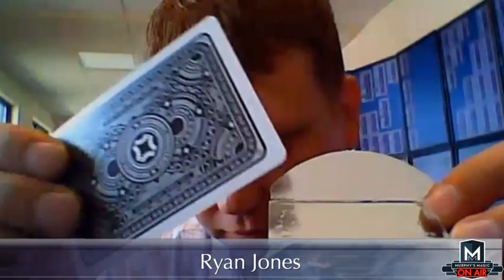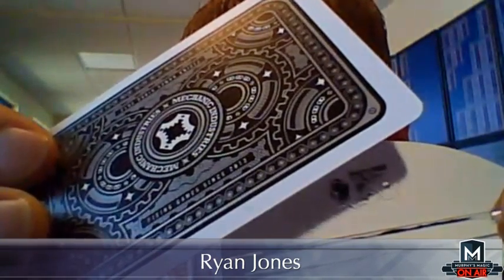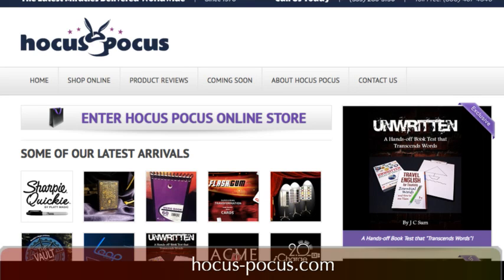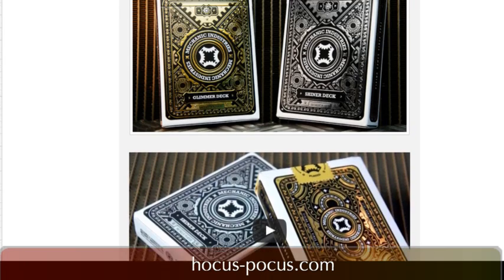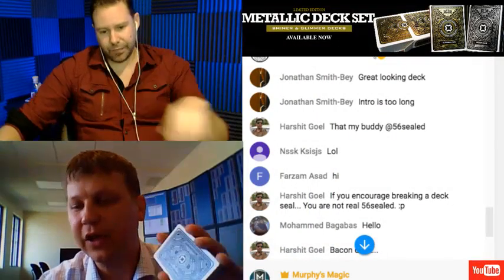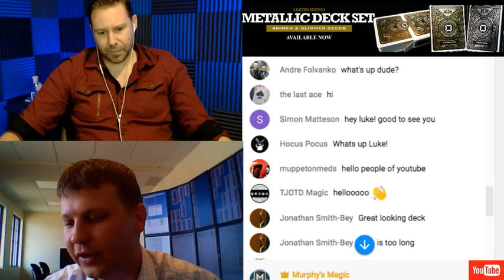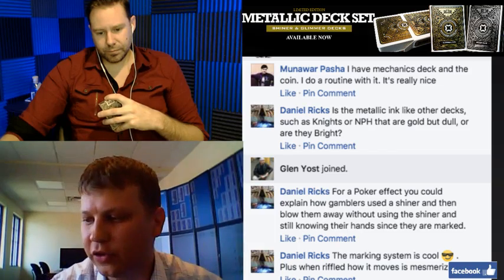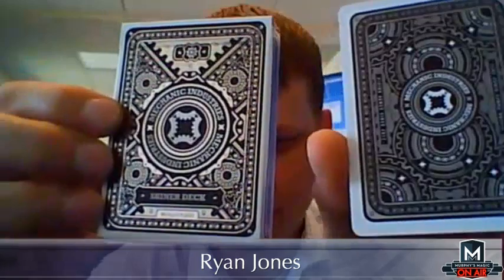LIVE DECK REVIEW // MECHANIC METALLIC SET (WIN A FREE DECK)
LIVE DECK REVIEW

Catch the replay of this week's show with our first ever live deck review. Get all the details on the MECHANIC METALLIC deck set and how you can win a FREE deck!